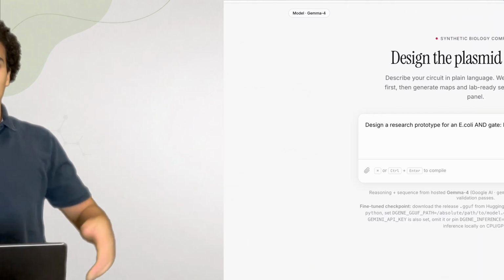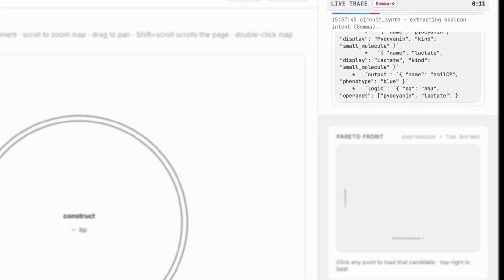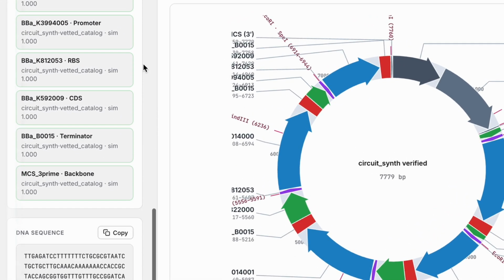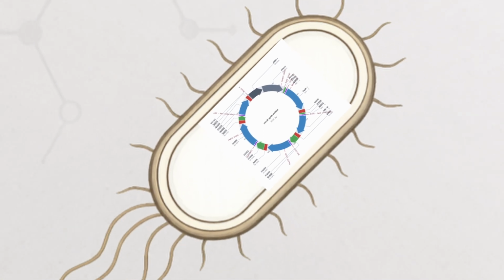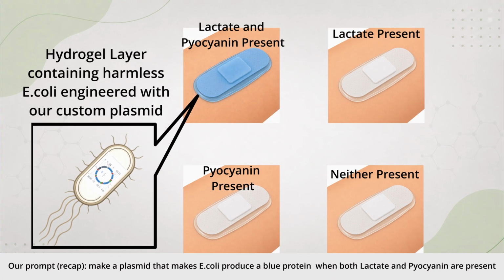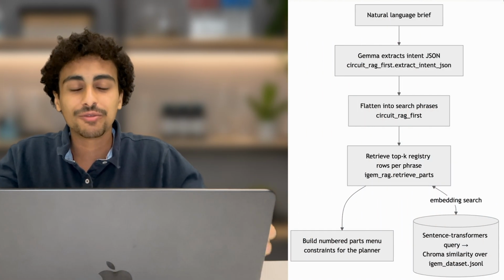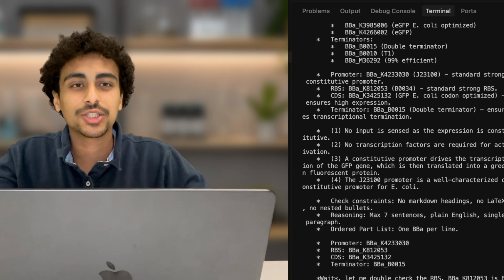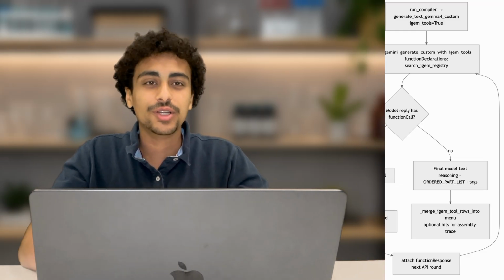OpenGeneEdit: Cursor, but for gene editing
You heard of vibe coding. Now it's time for vibe gene editing.